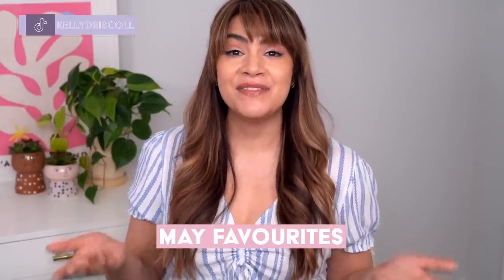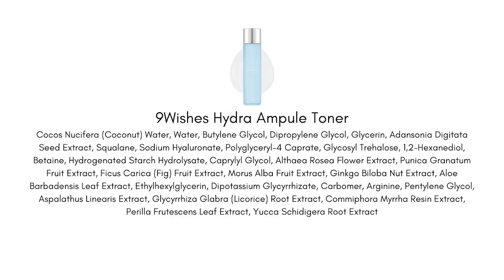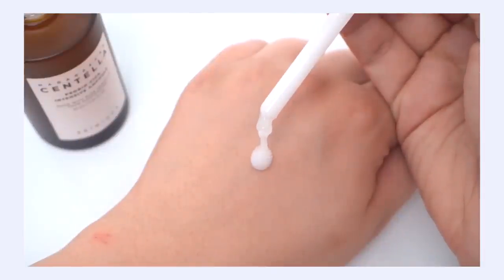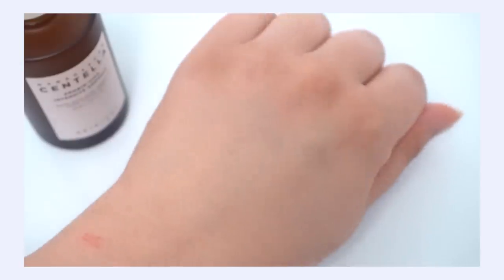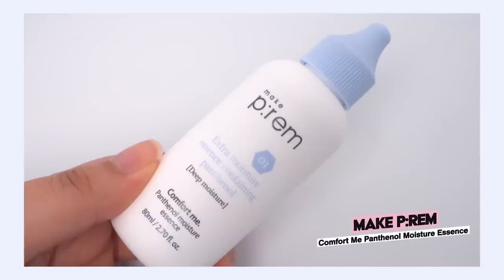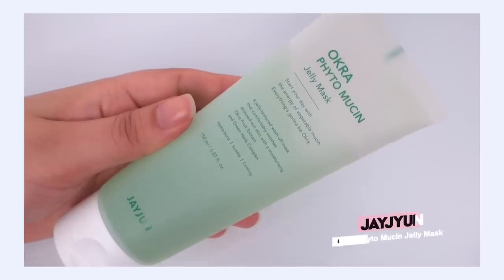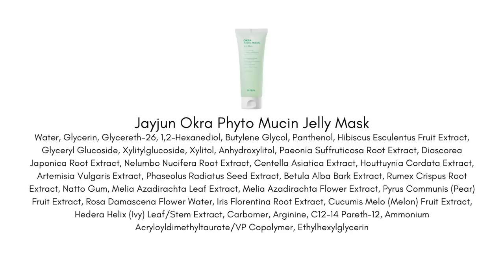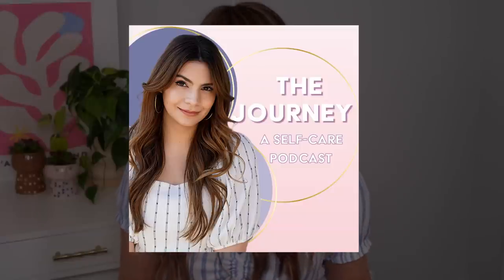May Faves | 9Wishes, SKIN1004, Make P:rem, Jayjun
🛍️ 🛍️ 🛍️ || Products Mentioned || 🛍️ 🛍️ 🛍️

‌*Jayjun Okra Phyto Mucin Jelly Mask

|| Chapters ||
0:00 Intro
0:19 9 Wishes Hydra Toner
4:21 SKIN1004 Probio-Cica Intensive Ampoule
8:06 Make P:rem Panthenol Moisture Essence
11:22 Jayjyun Okra Phyto Mucin Jelly Mask
15:41 Monthly Wrap Up

|| Social ||

|| Music ||

Public Domain Music by Chillhop:
Tomorrow - Leavv